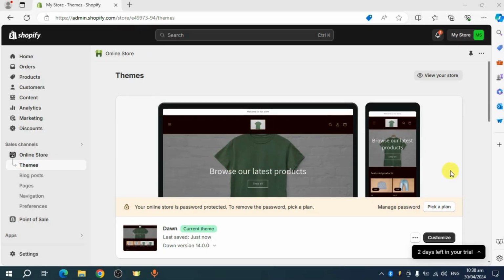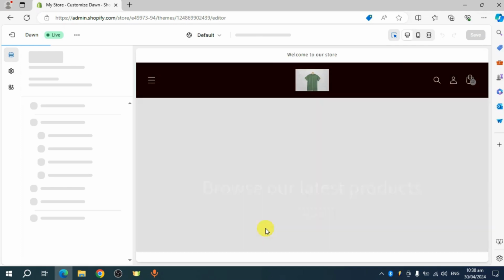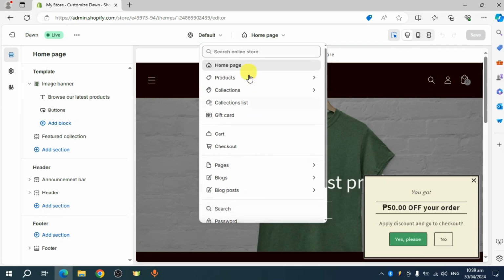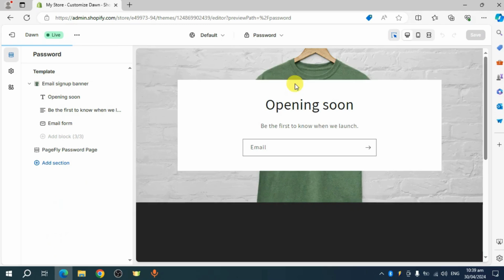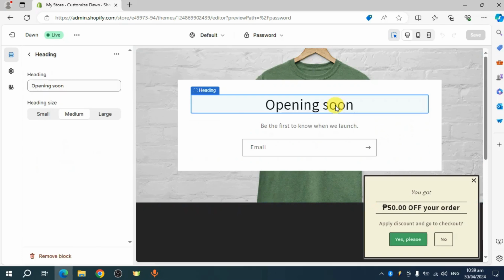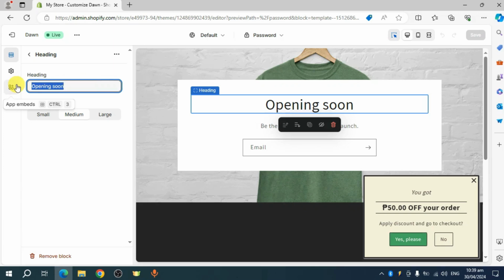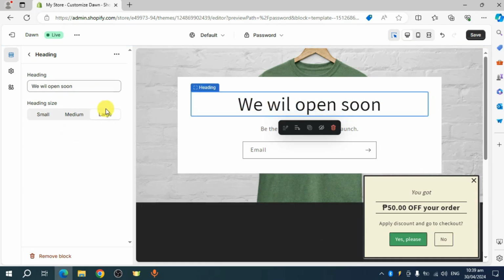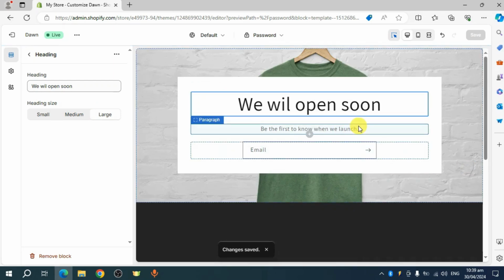How to Edit 'Opening Soon' Banner Text on Password Page in Shopify | Shopify Tutorial (2027)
Looking to edit the “Opening Soon” banner text on your Shopify store’s password page? This tutorial will guide you step-by-step through the process, perfect for beginners who want to customize the password-protected landing page. I’ll show you how to easily change the banner text in Shopify.

In this tutorial, you’ll learn:
How to access and customize the password page in Shopify.
How to edit the default "Opening Soon" text to fit your branding.
How to preview and save changes to your password page.

Follow these steps to edit the "Opening Soon" banner text on your Shopify password page and make it more engaging!